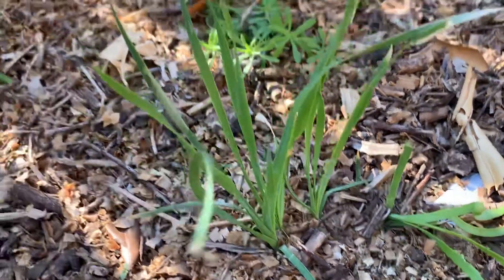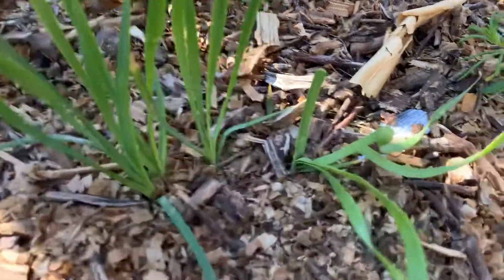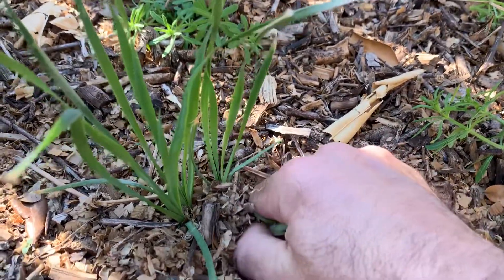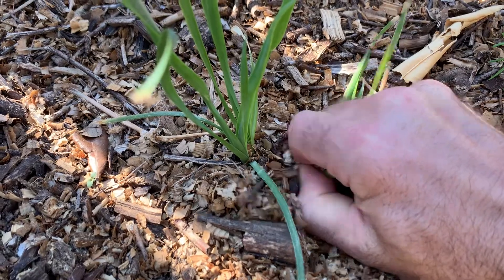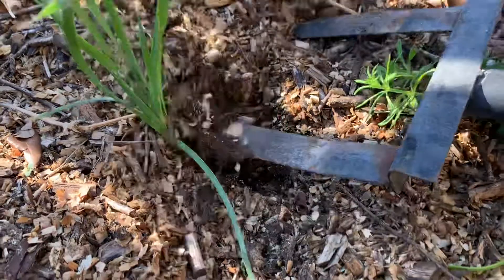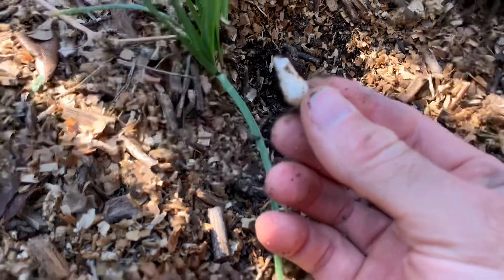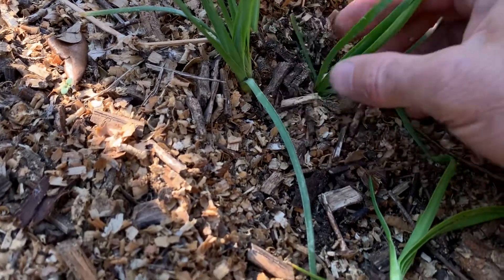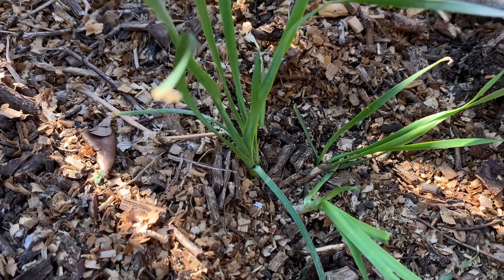Winter Foraging: Wild Onion